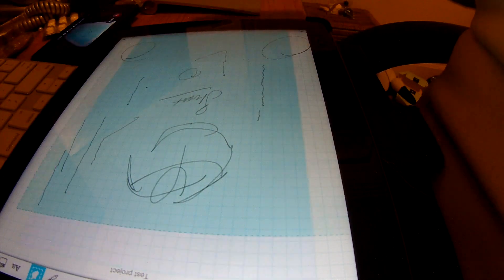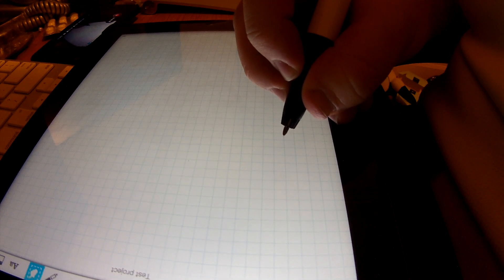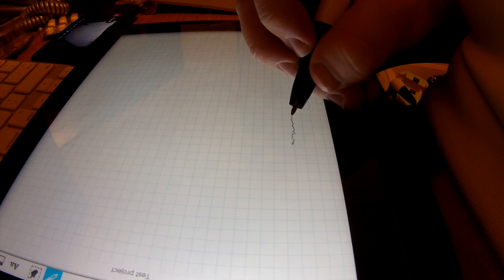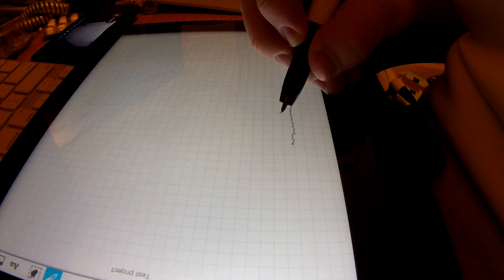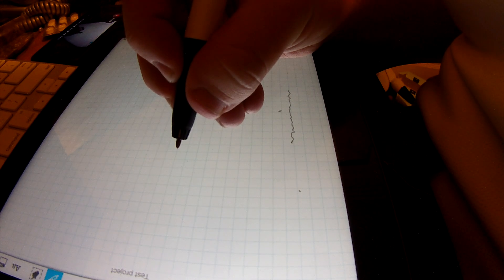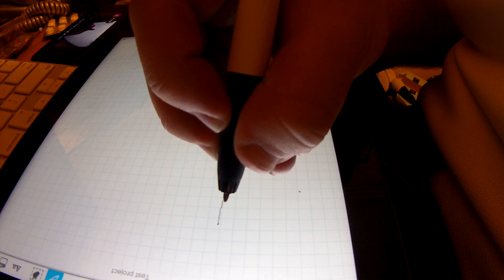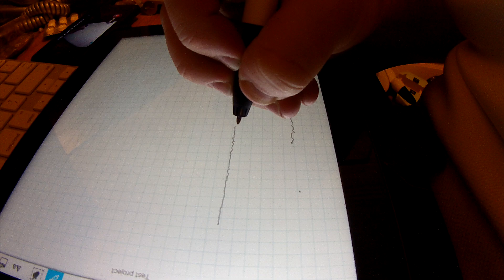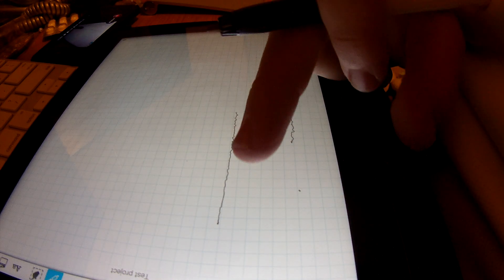CollusionApp Pen for iPad First Test (best watched in HD)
First test of the Collusion App for iPad - testing and demonstrating the biggest weakness I have seen thus far in the hardware, the pen crosshair almost wobbles making drawing a straight line very difficult.